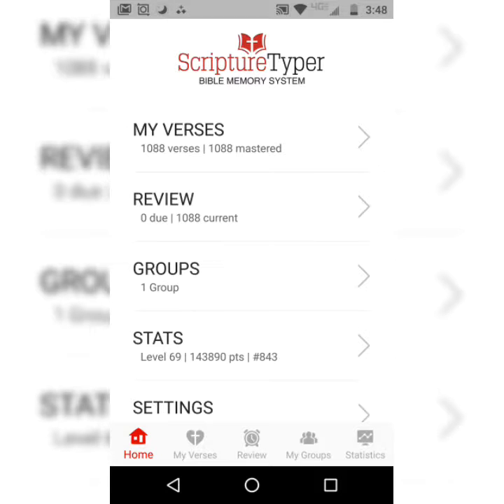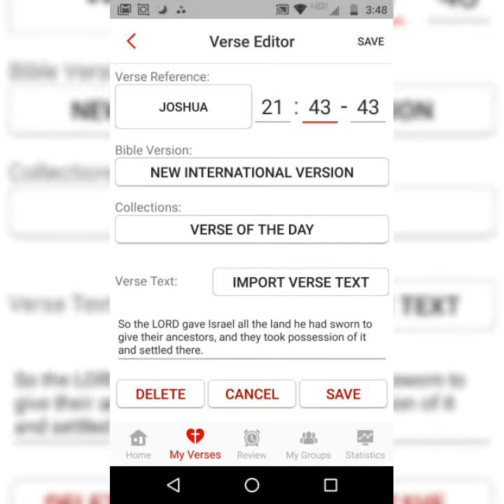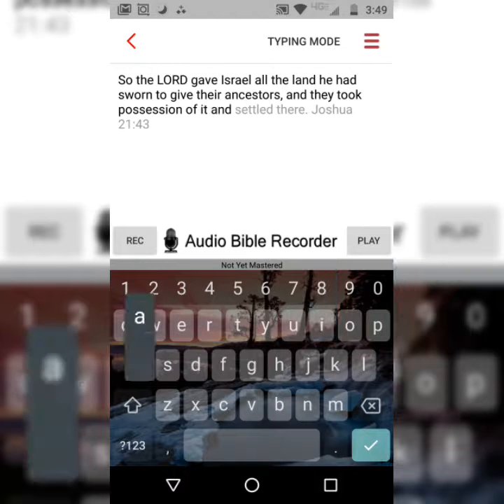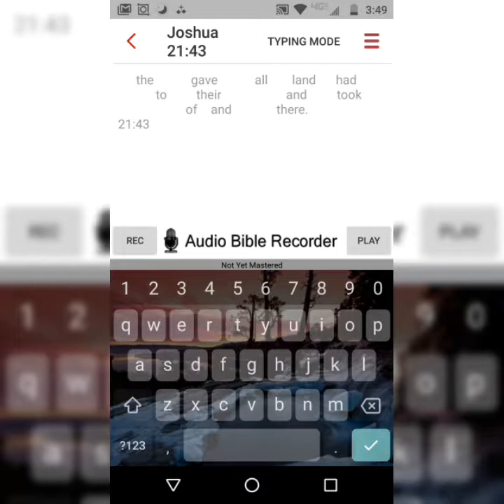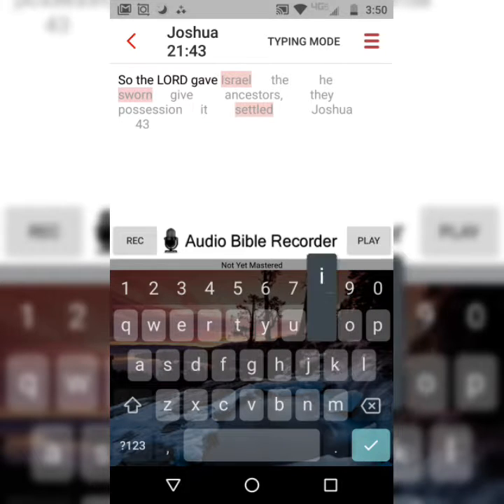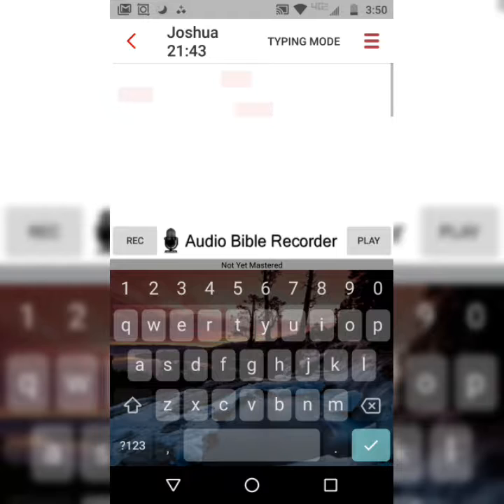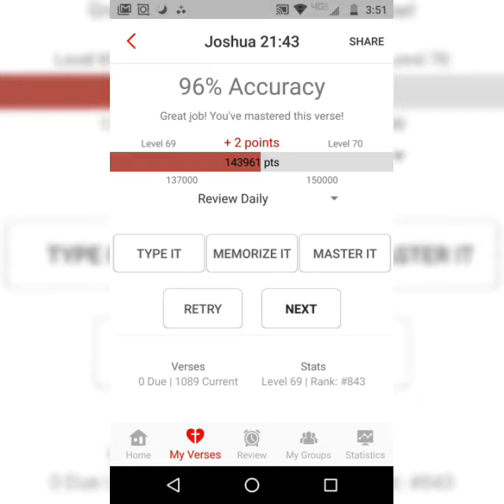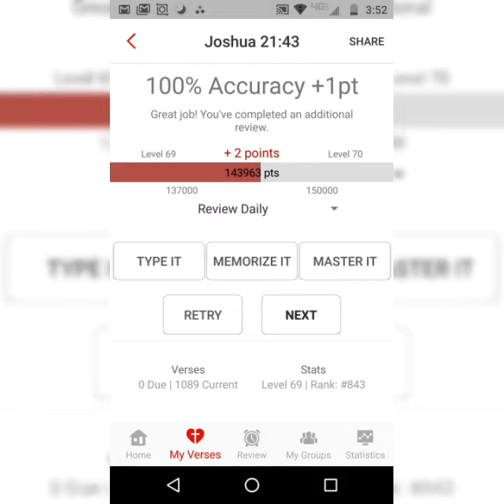Joshua 21:43 Memorization Tutorial (Video)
Memorize Joshua 21:43 in less than five minutes after watching a brief video tutorial. Today, C4C is studying Joshua 21. For more context on this verse, please